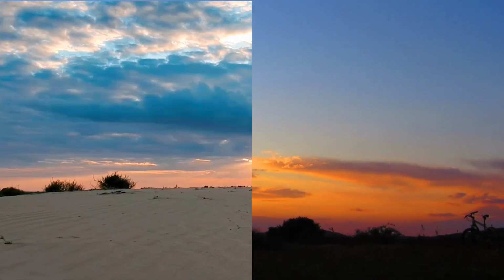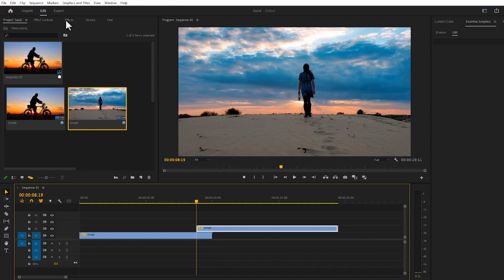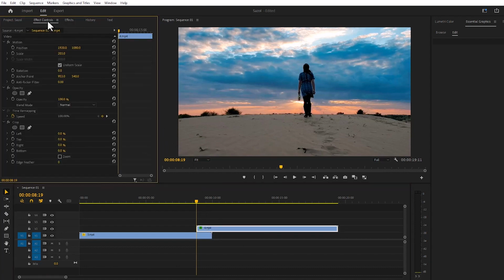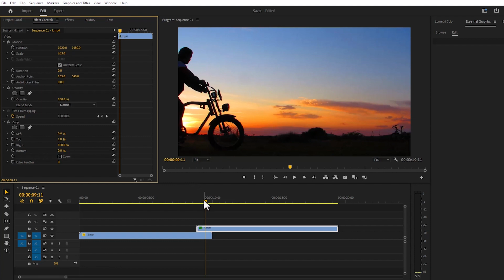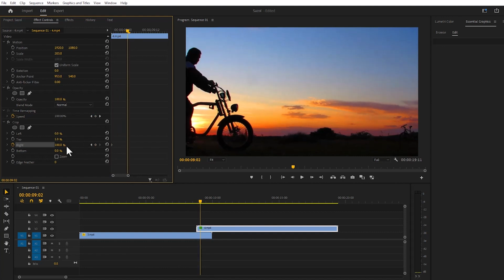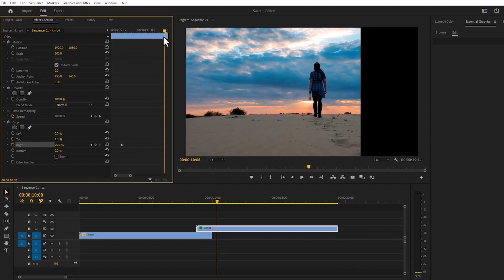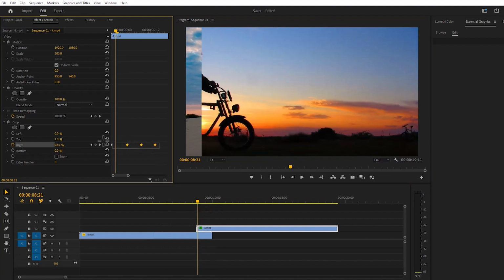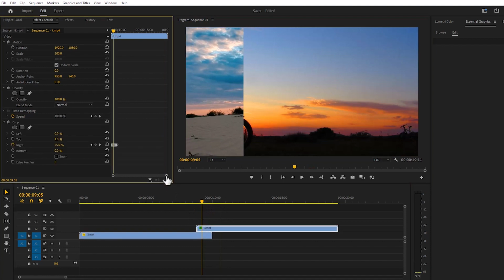How to Create Crop Transition for Video in Premiere Pro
Premiere Pro Tutorial - Use Video Crop Transition.